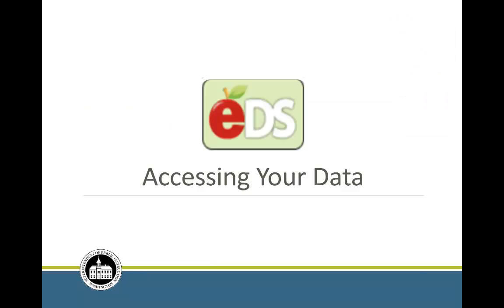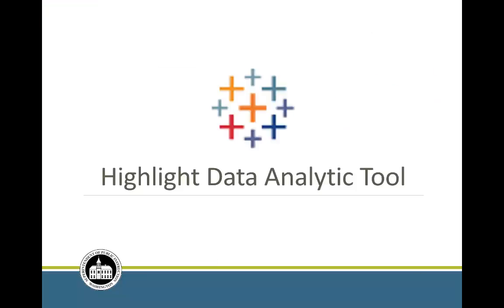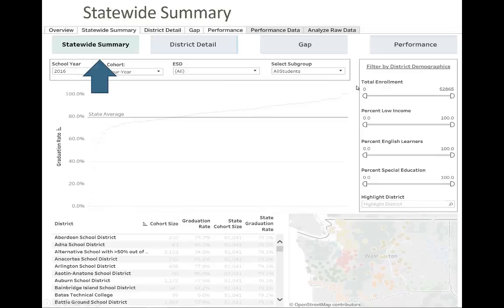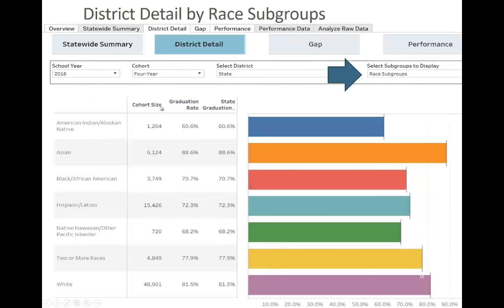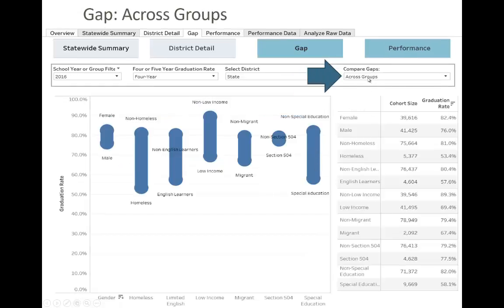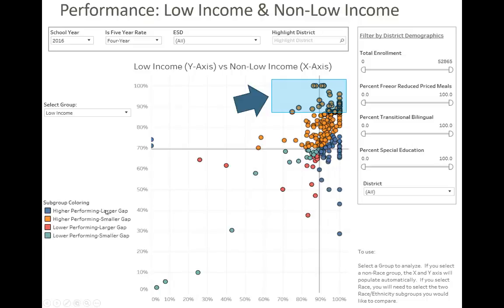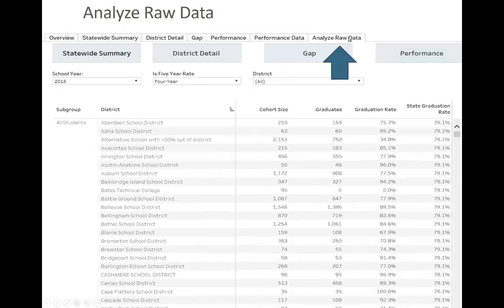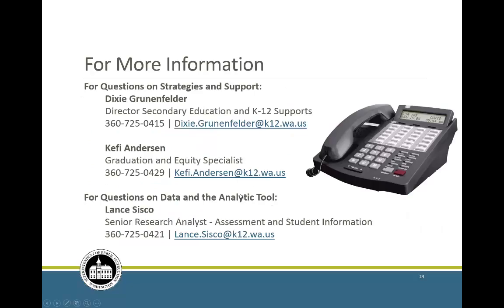Graduation Walkthrough 2015 2016